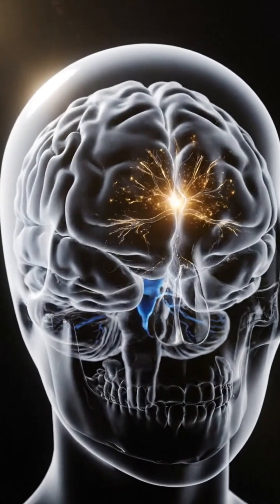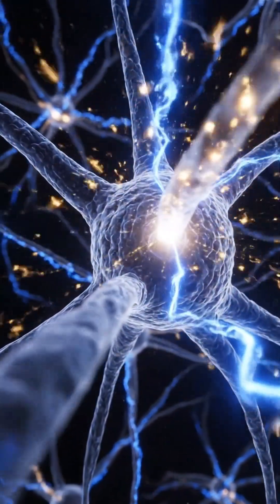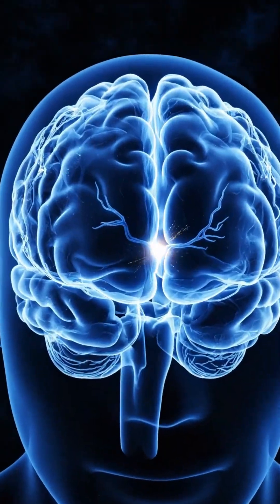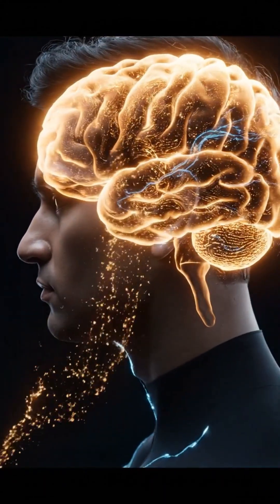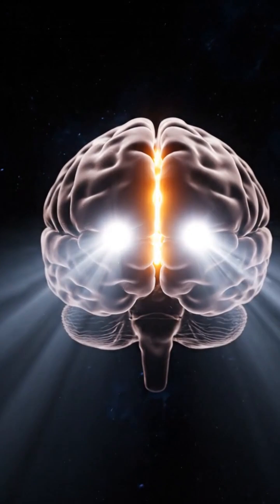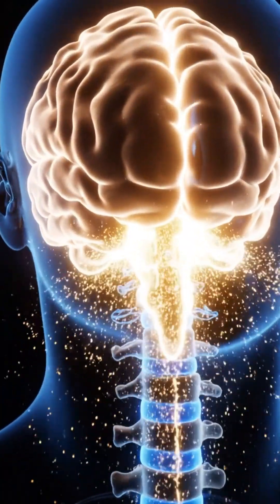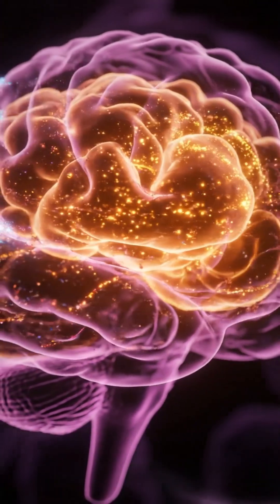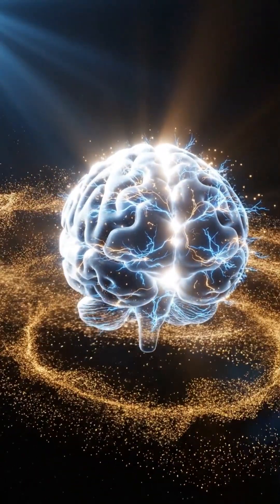“Mind-Blowing Facts About the Human Brain in Just 88 Seconds”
Unlock the mysteries of the human brain in this breathtaking 88-second cinematic documentary. Shot in ultra-realistic 8K, this film takes you deep inside the most powerful organ in the human body — the command center that controls every thought, movement, memory, and emotion.

From the firing of billions of neurons to the role of each brain lobe, this short film delivers a visually stunning journey through the frontal, temporal, parietal, and occipital lobes, the limbic system, cerebellum, and more.

✨ What you’ll discover:
✔ How the brain controls the body
✔ How neurons communicate
✔ The functions of each brain lobe
✔ How we think, learn, feel, and adapt
✔ The science behind memory, emotions, and sensory processing

If you love science documentaries, human biology, 8K cinematic visuals, or educational shorts, this video is made for you!